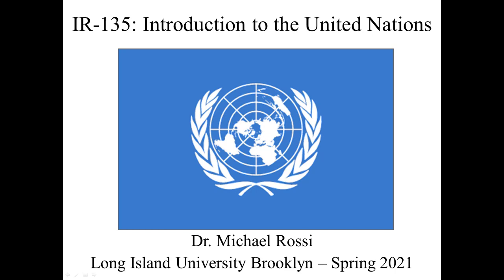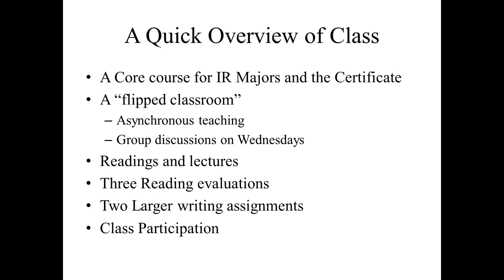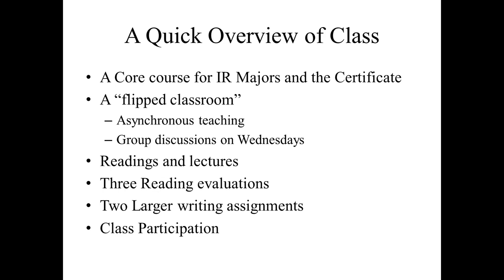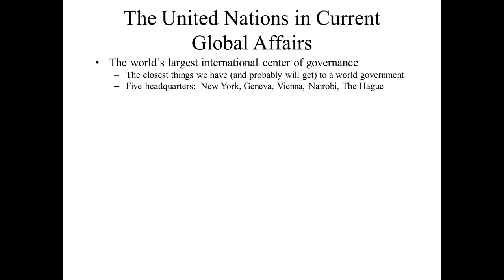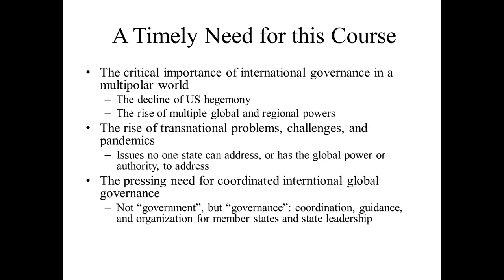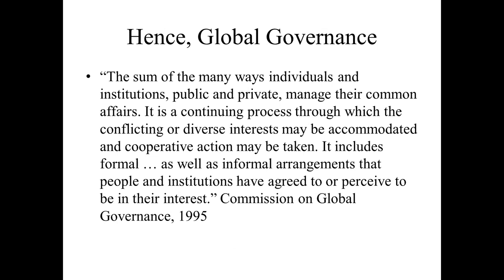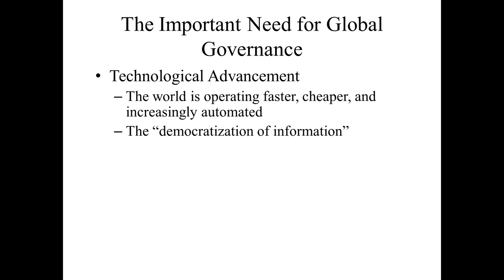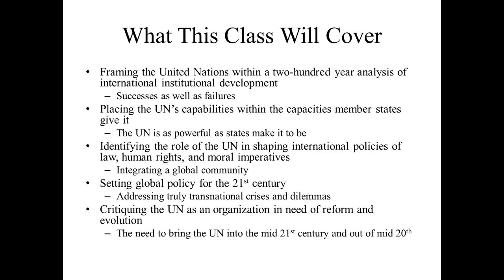Introduction to the United Nations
Michael Rossi
Department of Political Science
Program in International Relations
Long  Island University Brooklyn
Spring 2021

IR - 135:  Introduction to the United  Nations

This lecture introduces a brand new course to Political Science, and adds a core area of study to the Certificate in International Relations, Languages, and Diplomacy.

Chapter Markers:

00:00:00 - 00:07:26 -  Introduction to Course
00:07:26 - 00:26:38 - An Overview of Class Policy and Procedure
00:26:38 - 00:34:36 - The United Nations in Current Global  Affairs
00:34:37 - 00:42:05 - A Timely Need for this Course
00:42:05 - 00:45:13 - So There's a Paradox Present
00:45:13 - 00:47:41 - Hence the Need for "Global Governance"
00:47:41 - 00:56:44 - The Need for Global Governance
00:56:44 - 01:09:06 - What This Class will Cover